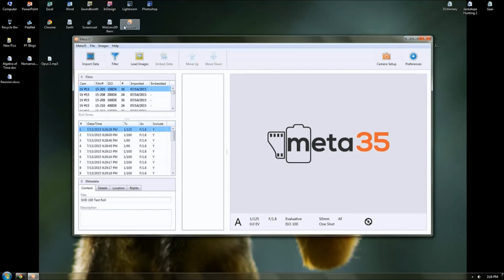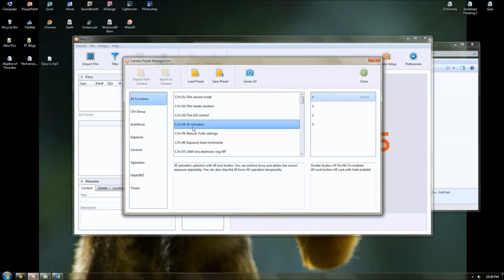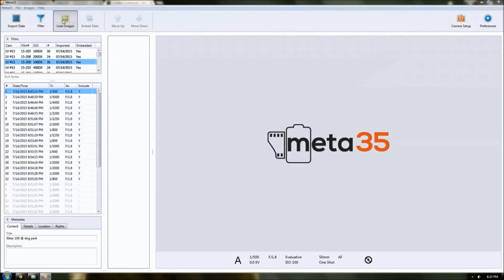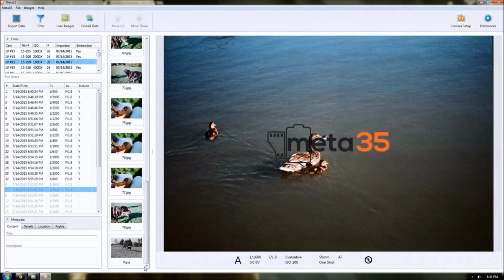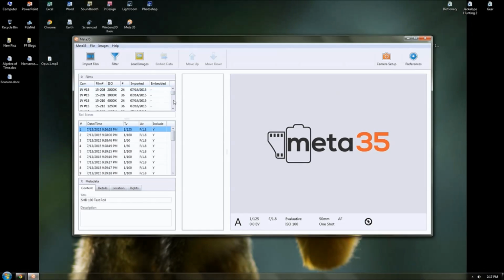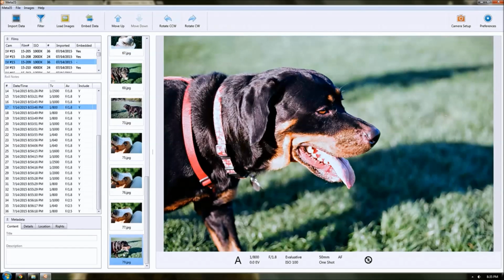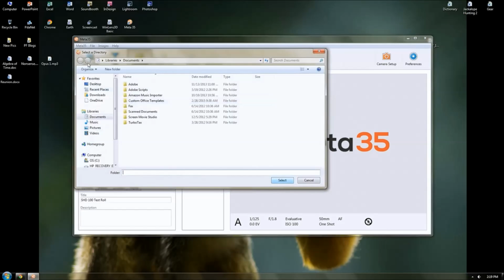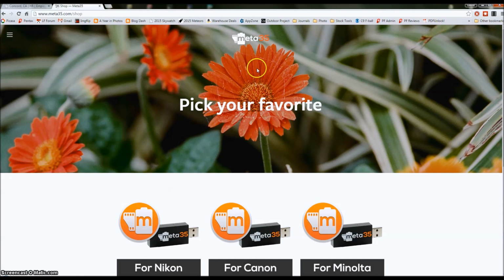Meta 35 Product Review (OLD REVIEW)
This is an unsponsored review of a product I really like and think provides value to film photographers. Meta 35 provided no compensation for this review but did loan me a Meta 35 unit and camera to test the unit and software.

Meta 35 seeks to provide users with the holy grail of film photography: exif data embedded in the digital files of our negatives, without the pain of manually transcribing it from a notebook. Meta 35, as of this review, supports film cameras that record image data in a manner suitable for data export from the camera. It uses the cameras’ on-board data capabilities to retrieve exif data.